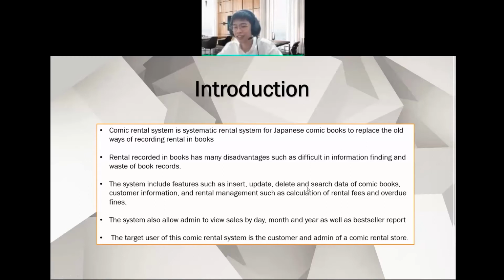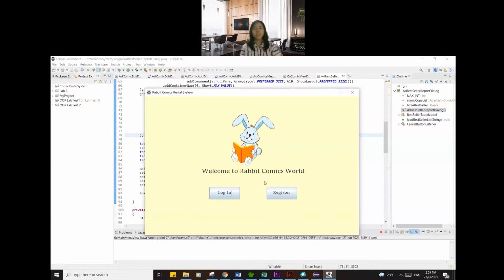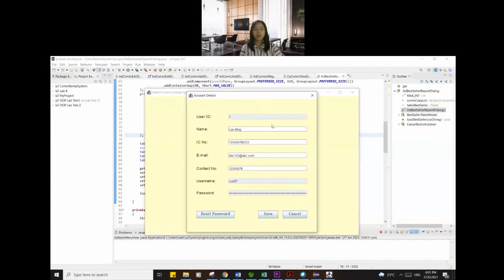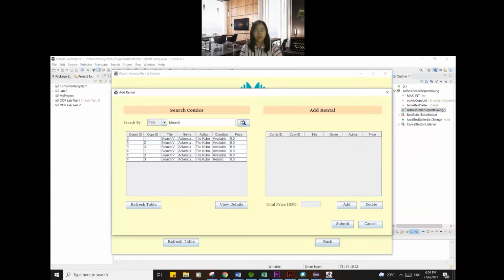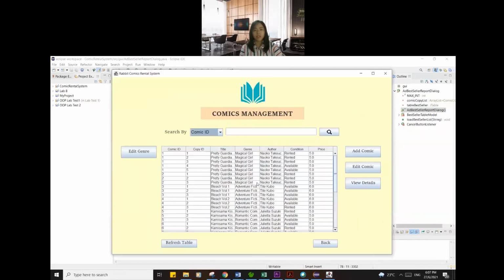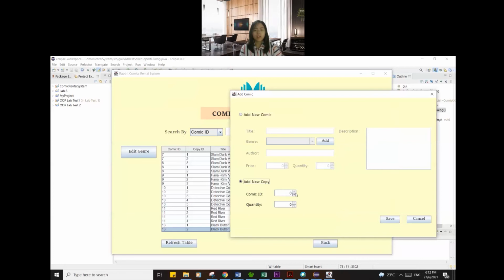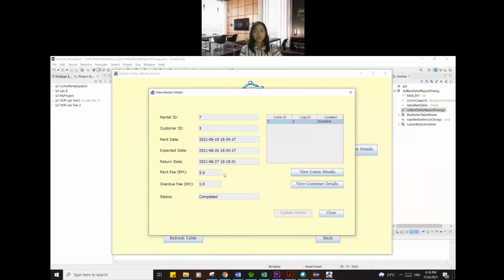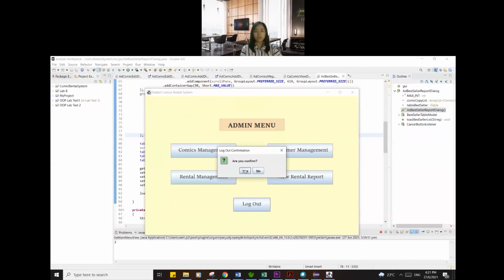BITP3113 Object Oriented Programming Project: Comic Rental System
Class: 2BITM S1G1/ S1G2
Group Members:
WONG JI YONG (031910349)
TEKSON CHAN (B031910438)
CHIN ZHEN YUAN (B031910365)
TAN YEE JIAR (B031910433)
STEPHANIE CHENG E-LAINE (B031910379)